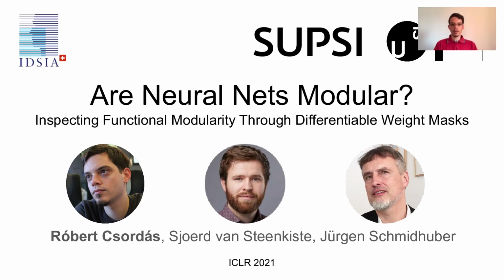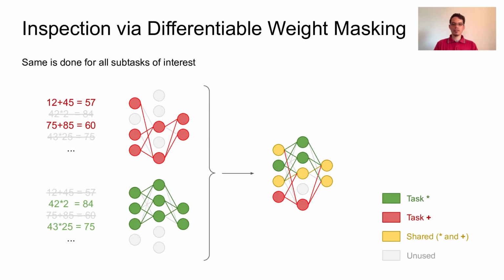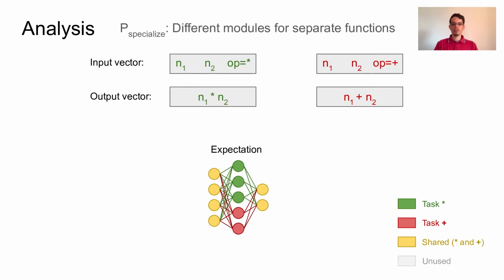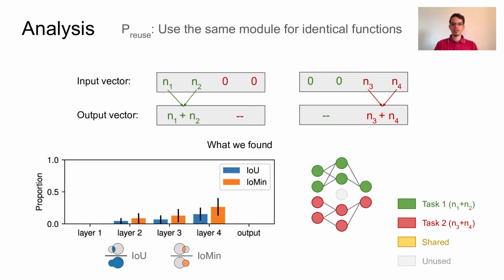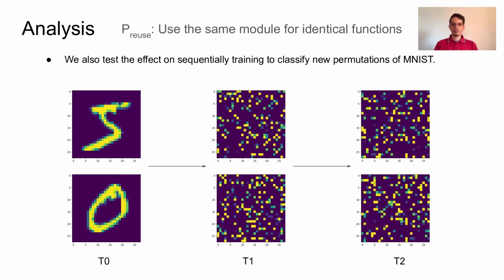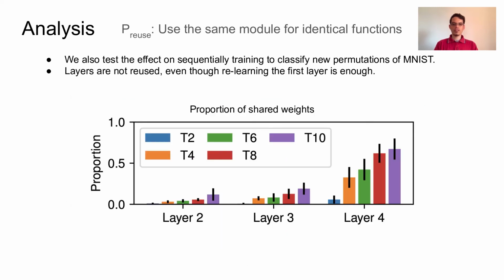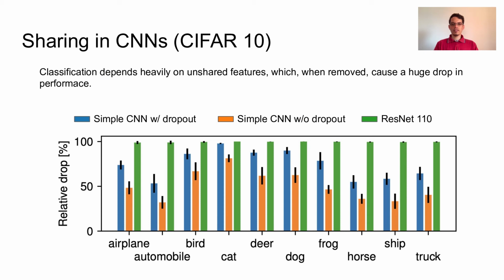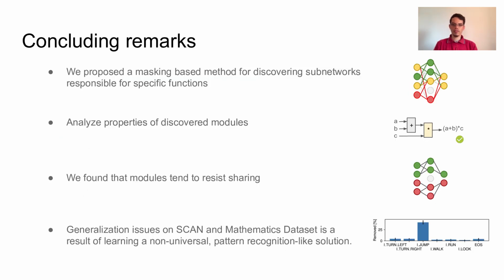ICLR: Are Neural Nets Modular? Inspecting Functional Modularity Through Differentiable Weight Masks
Poster presentation of our ICLR 2021 paper "Are Neural Nets Modular? Inspecting Functional Modularity Through Differentiable Weight Masks".